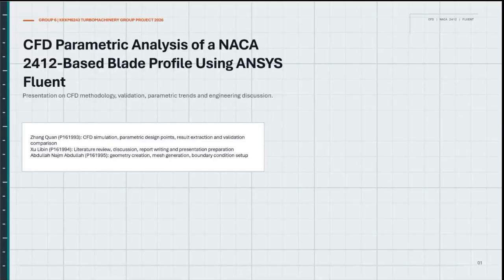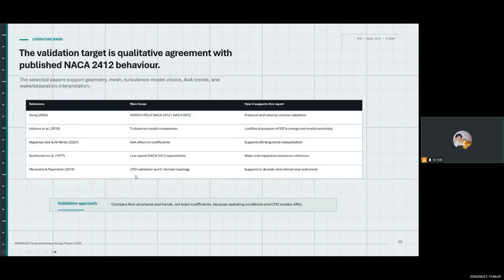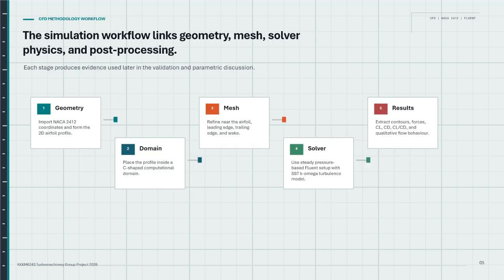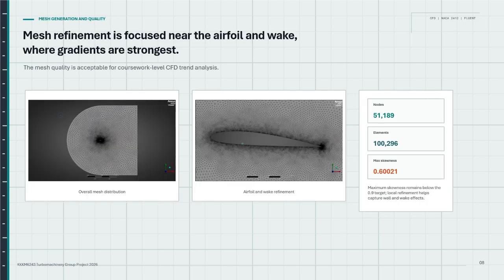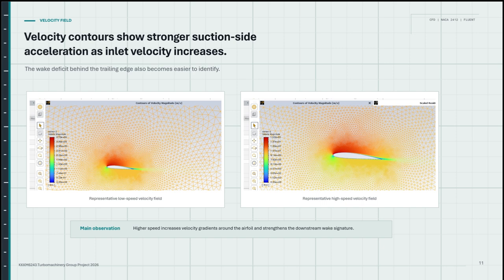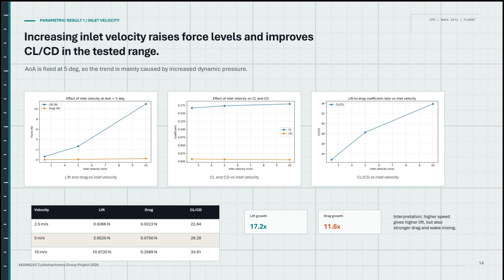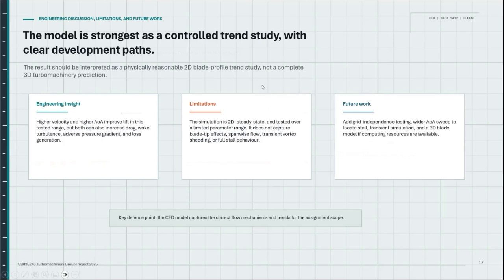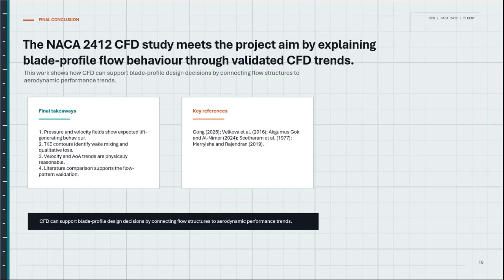UKM KKKM6243 Group 6 Project 2026